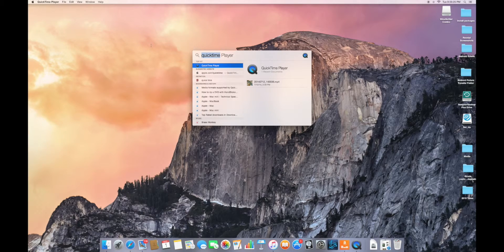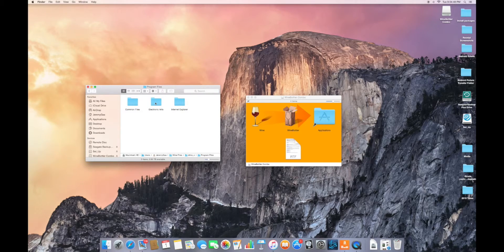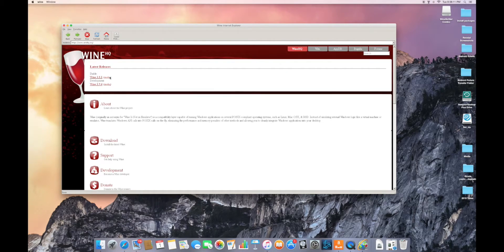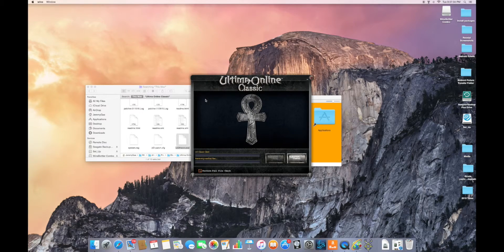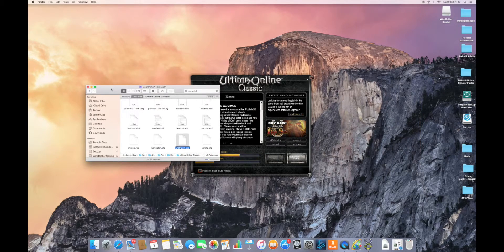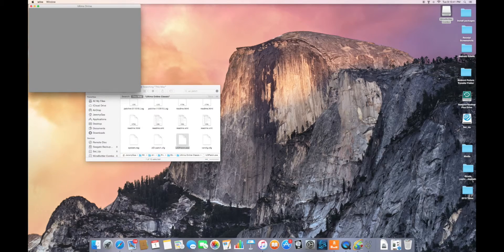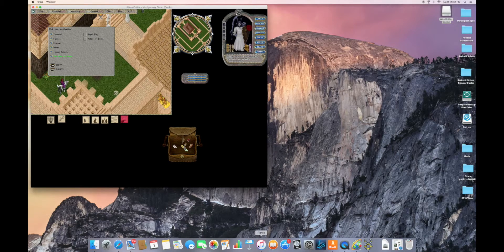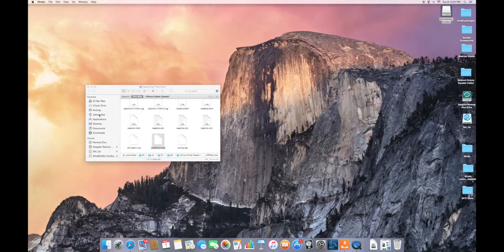How to run EXE files on an iMac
This HowTo outlines how you can run .EXE files on your iMac.  This serves as an alternative to running Windows on Bootcamp or Parallels.  Please visit the Wine Bottler web site at the link listed below if you would like to try it out.